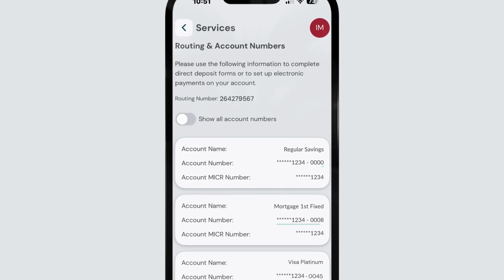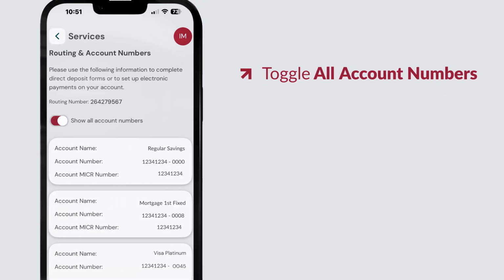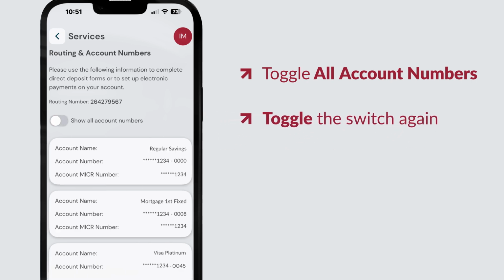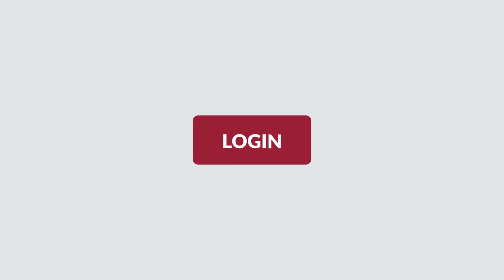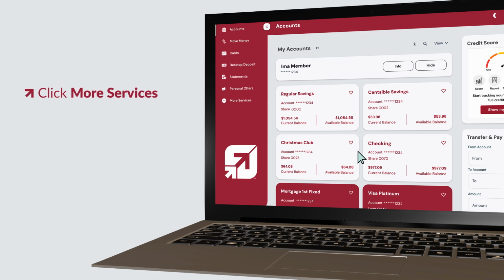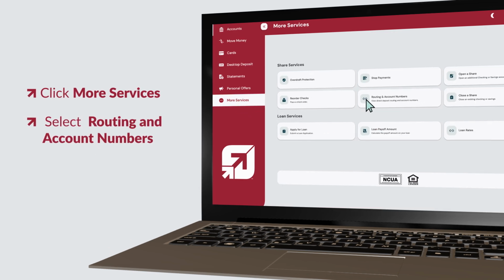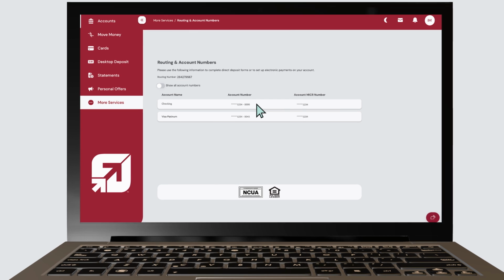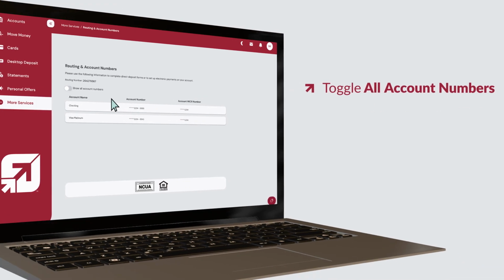View Your Full Account and Routing Numbers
Need your full account number or the KTVAECU® routing number? Whether you're setting up direct deposit, linking external accounts, or paying bills, this quick video shows where to find your information instantly in digital banking.

00:00 Log in to the Mobile App
00:17 View KTVAECU Routing Number
00:25 Reveal your Account Number
00:32 Log in to Online Banking
00:45 View Routing Number
00:53 Reveal or Hide your Account Number

Federally Insured by NCUA. Some restrictions may apply. Ask for details. Message and data rates may apply from your wireless carrier.